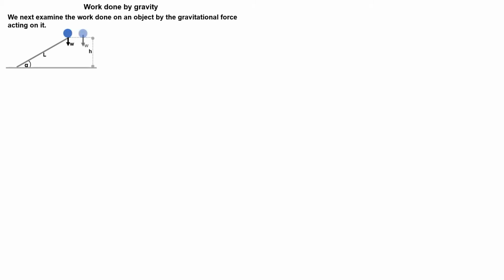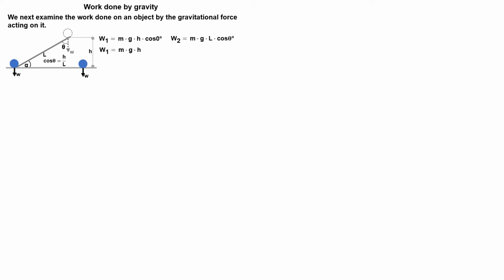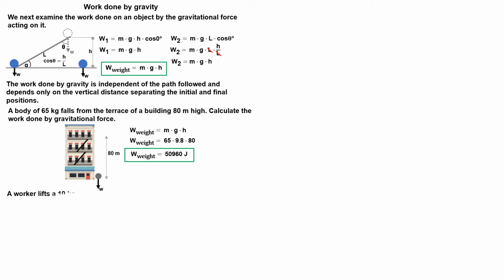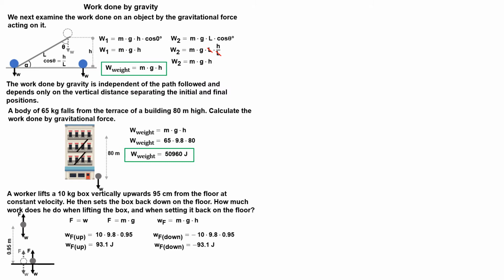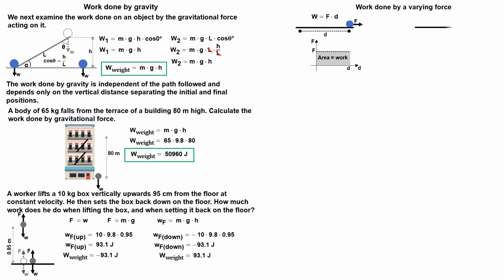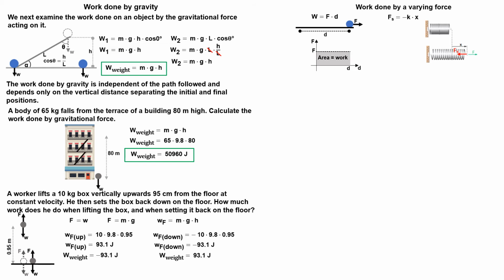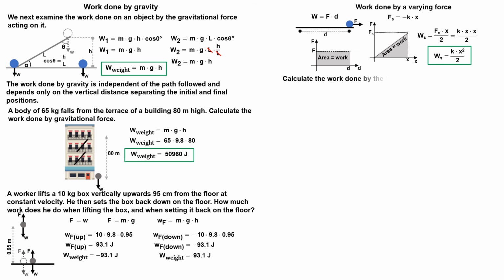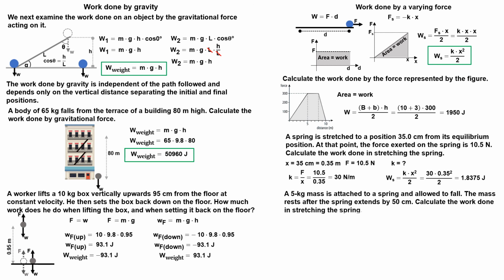Work by Gravity & Springs – Explained!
Discover how to calculate the work done by two of the most important forces in physics: gravity and spring force.
We break it down step-by-step, making it easy to understand for physics students and enthusiasts. Perfect for exam prep or anyone wanting to master work and energy concepts!
What you’ll learn:
* How to calculate work done by gravity
* Hooke’s Law and spring force calculations
* Real-world applications of these forces
Whether you’re preparing for a test or just curious about how forces work in nature, this video will help you understand and apply these concepts with confidence.